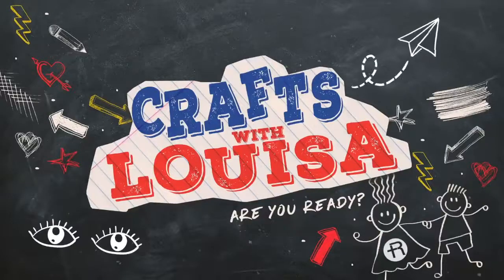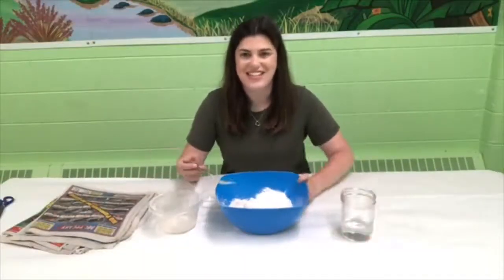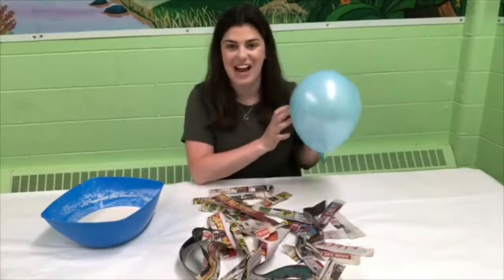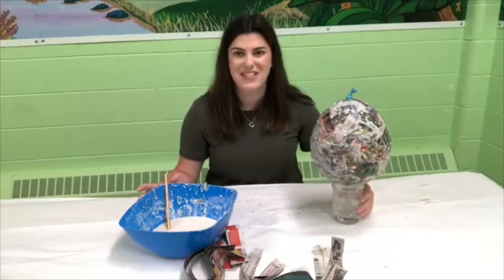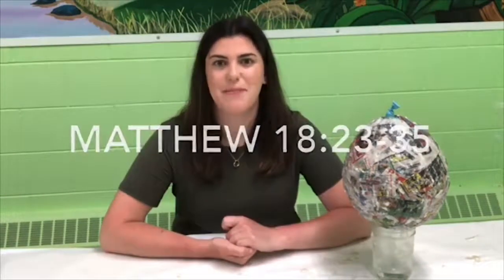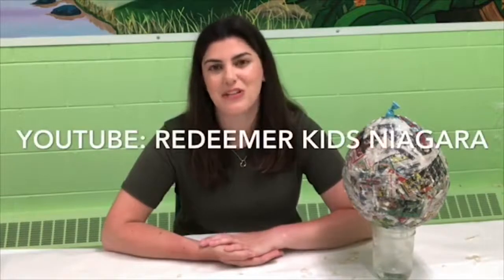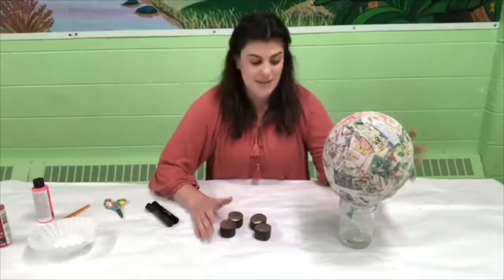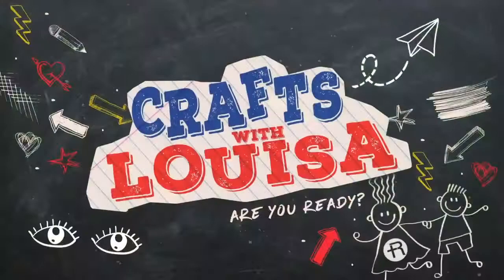Paper-Mache Piggy Bank for Kids!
Check out this fun way to make a piggy bank and learn a bit more about another one of Jesus' parables!